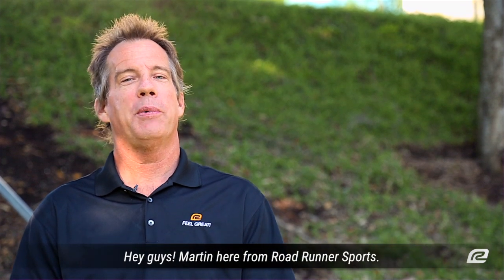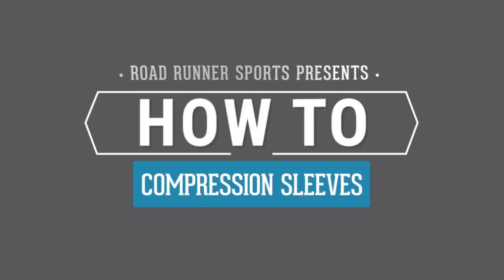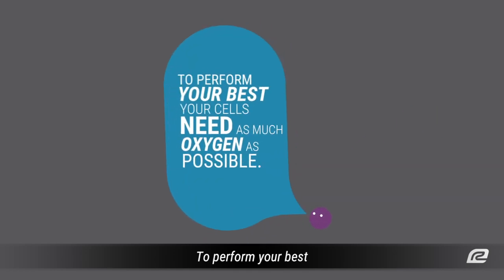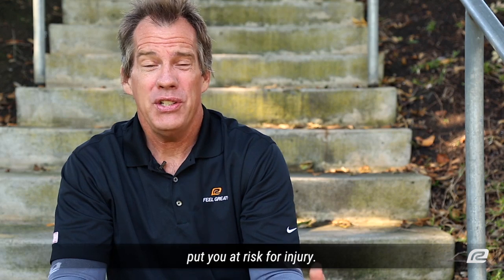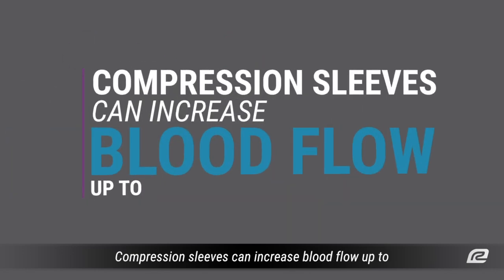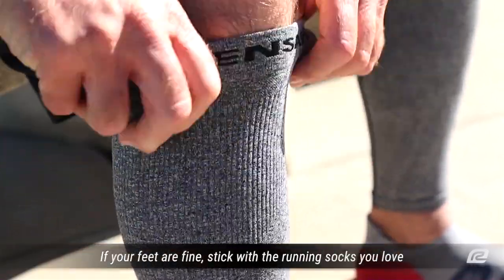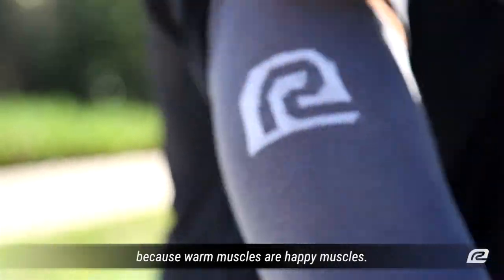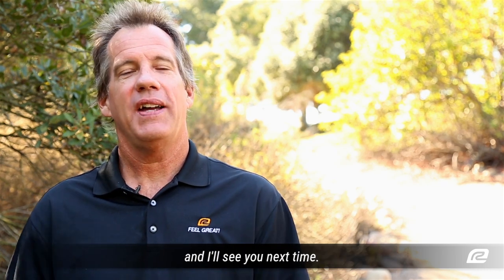Compression Sleeves For Running and Why They Work | How To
Learn the science behind compression and how a pair of these could be the key to improving your next run. In this episode of 'How To', Martin tells you everything you got to know about all the different types of compression sleeves and the best ways to use them.

Saw something you liked? Check out the compression sleeves from this video